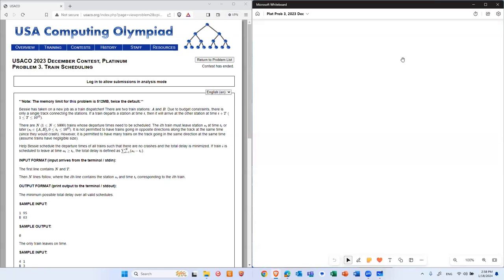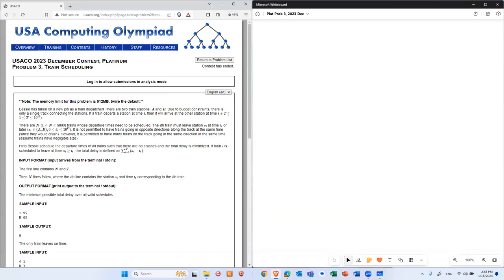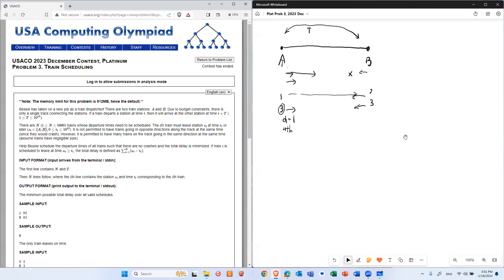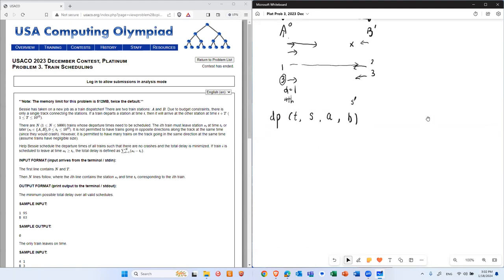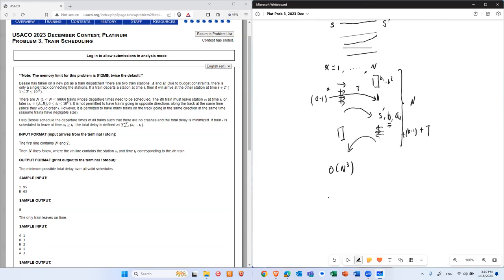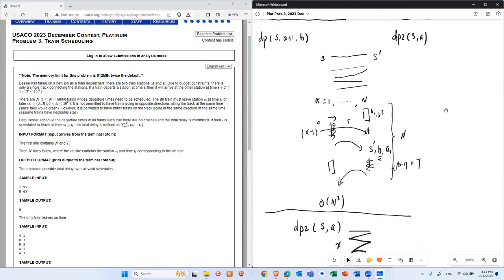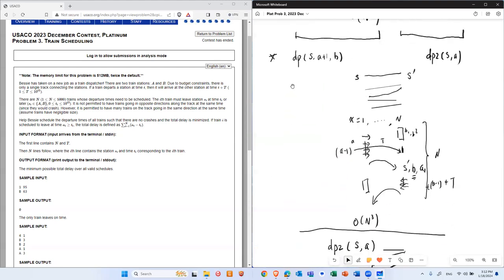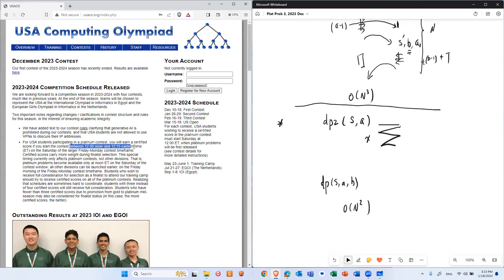USACO 2023 December Contest, Platinum, Problem 3, Train Scheduling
explanation of USACO 2023 December Contest, Platinum, Problem 3, Train Scheduling

Algorithm used: DP